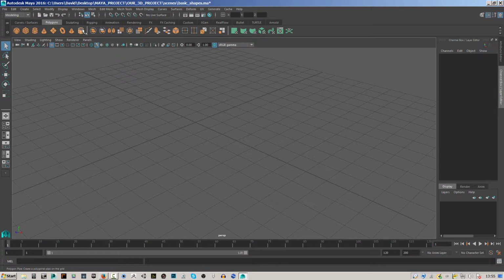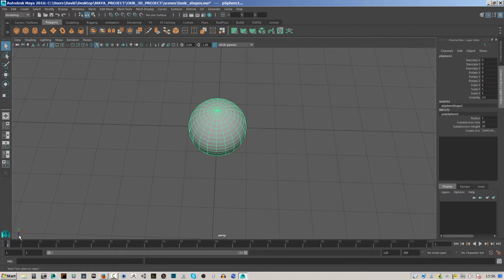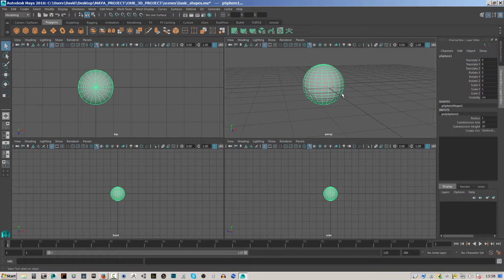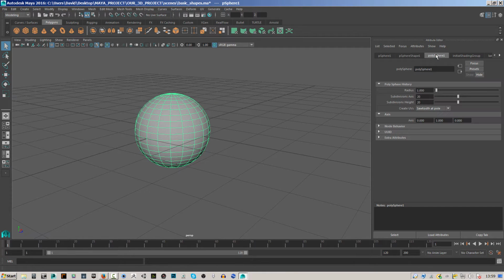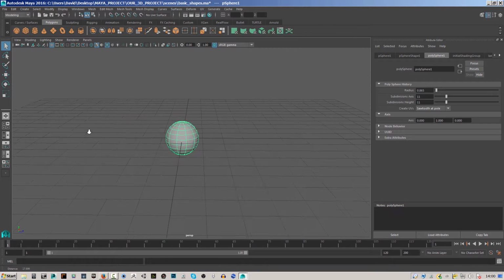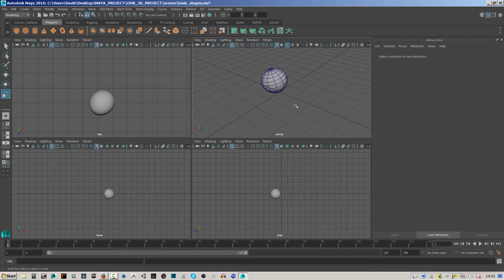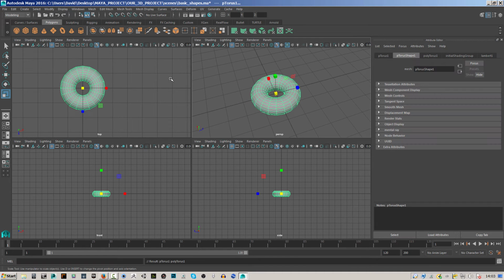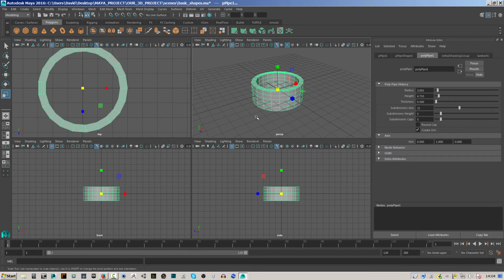Learn Maya 2016 - 15 Minute Special - The Basics Navigation, Views and Basic Poly Shapes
In this lecture I will show you how to navigate around inside Maya we will also look at the different viewports and create the basic polyshapes inside Maya.
and stay up to date with the latest training, Offers and FREE courses form UK Onling training Centre.